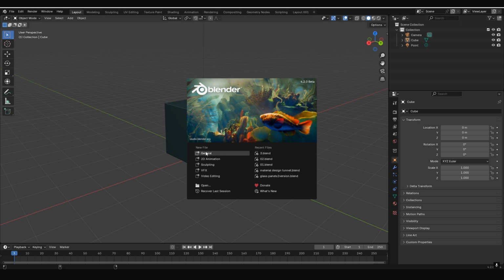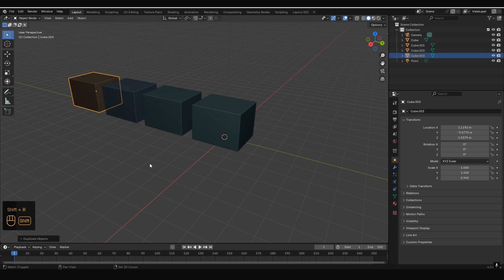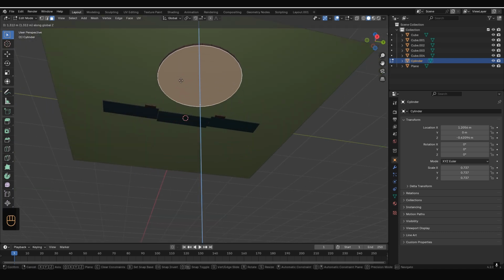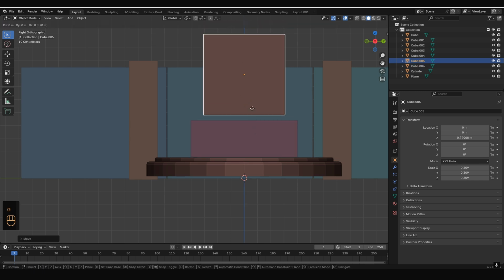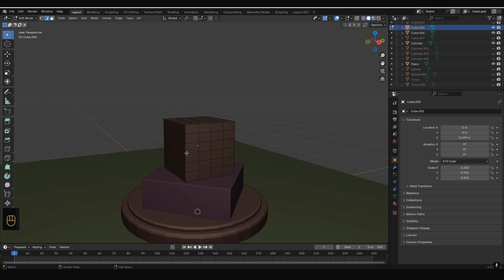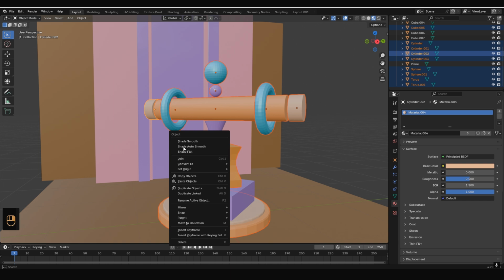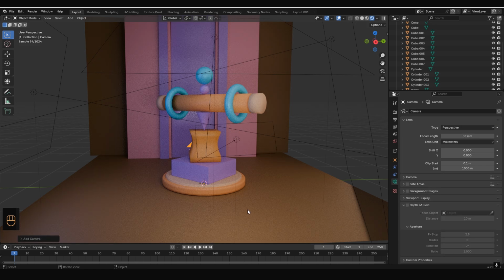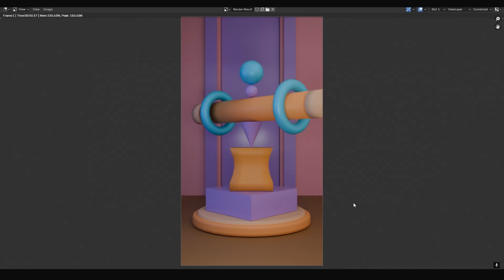Blender from Scratch: Mastering the Basic UI & Quick Scene Setup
In this beginner-friendly Blender tutorial, we'll walk you through the fundamental steps of navigating the interface, setting up your workspace, and quickly building a simple 3D scene. You'll learn essential camera navigation, object manipulation (position, rotation, scale), duplication, and how to save your project. We'll also cover adding objects, basic materials, and using Cycles for your first render. By the end of this lesson, you'll have a solid foundation to confidently work with Blender and start creating your own 3D scenes!
0:00 First steps in camera navigation
0:35 Manage the object
1:05 Duplication, Saving the file
1:39 Adding objects (smooth transition to practice)
2:16 Edit Mode
3:50 Make a composition of objects
4:30 Layers
4:47 Loop Cut tool
5:22 Proportional Editing Objects
5:50 Materials
6:57 Render settings (Cycles)
7:16 Lighting
8:00 Camera
9:02 Final rendering and saving
Track: Life Movement by vitokompozito